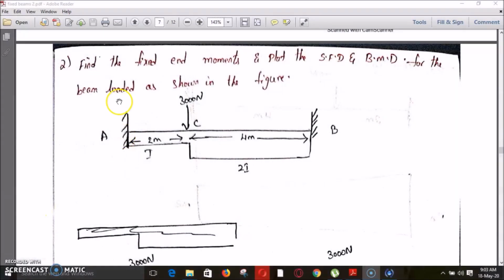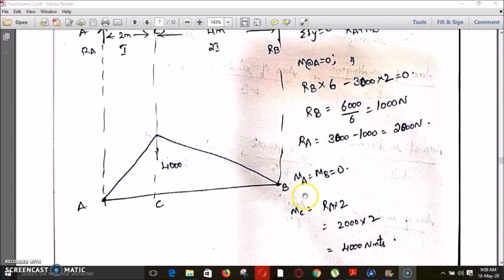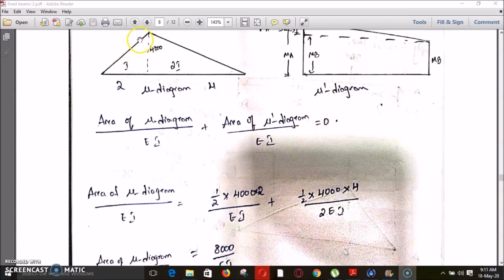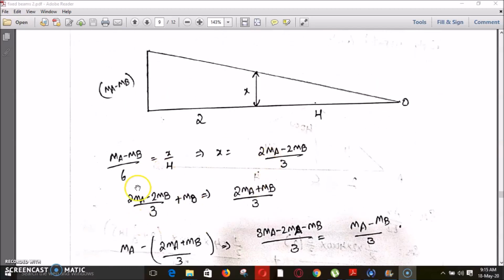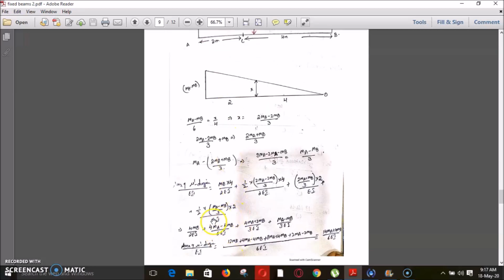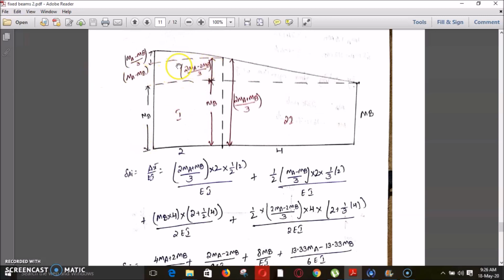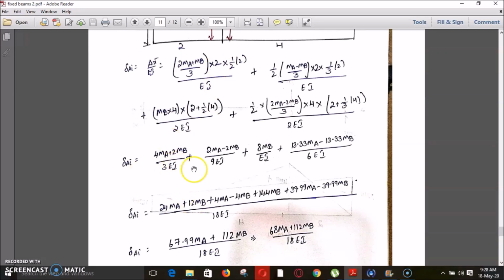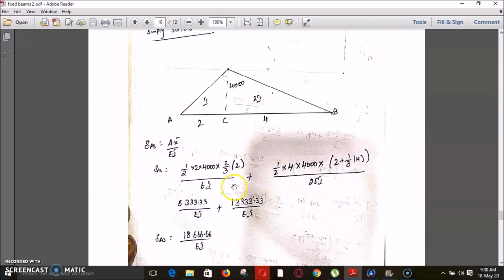fixed beams part 3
This lecture consists of analysis of a fixed beam loaded eccentrically and of varying flexural rigidity